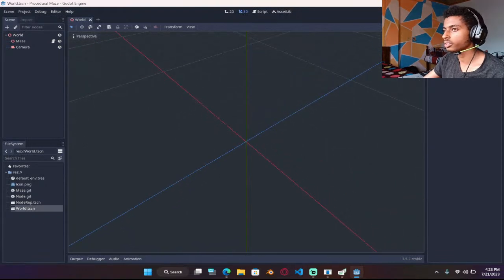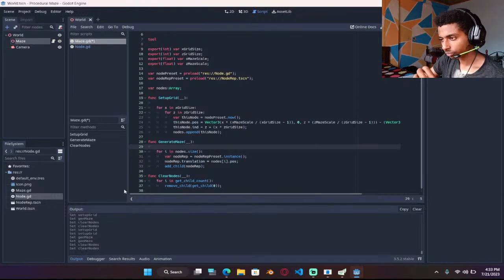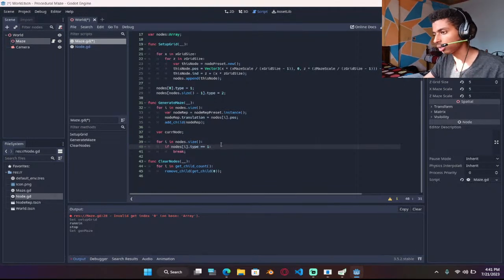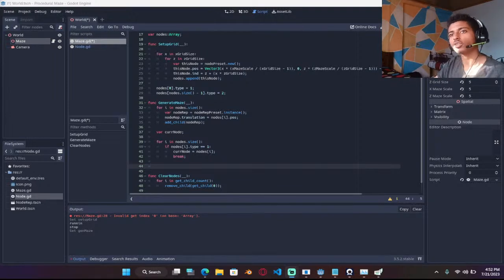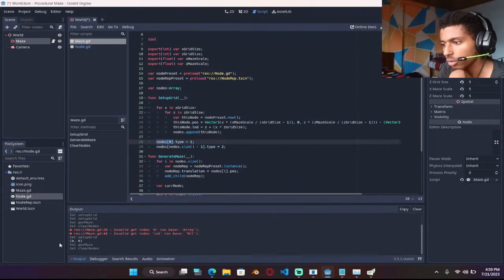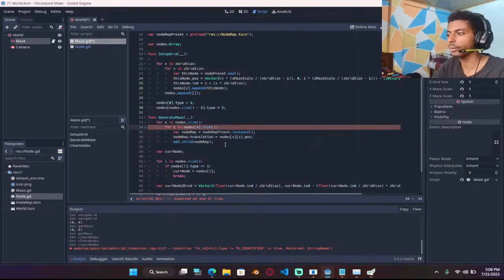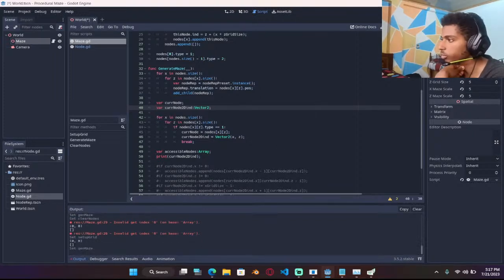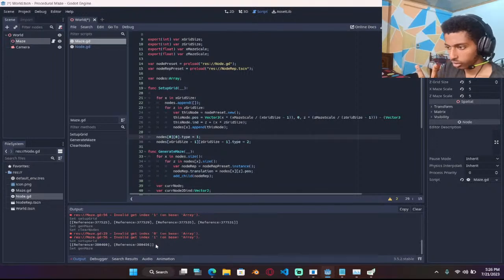Making a procedural maze game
Worked a bit on this project live yesterday, will attempt to finish it today